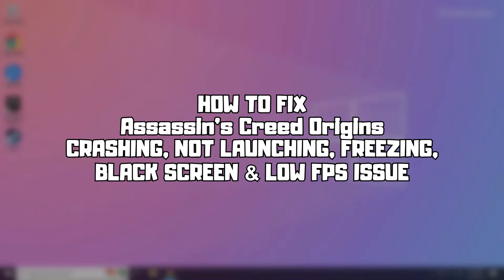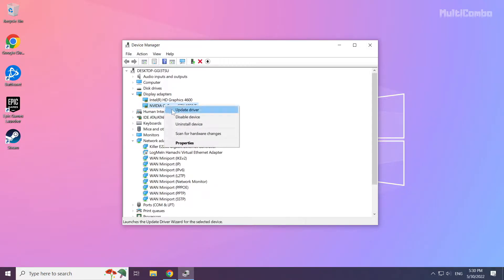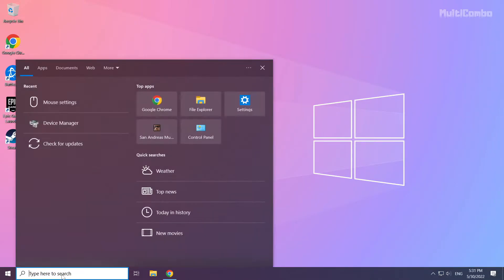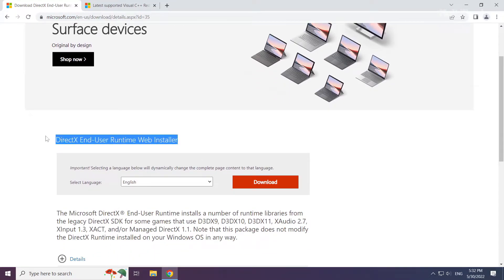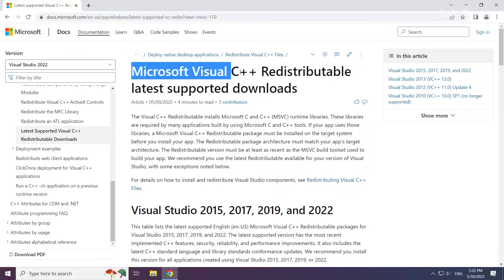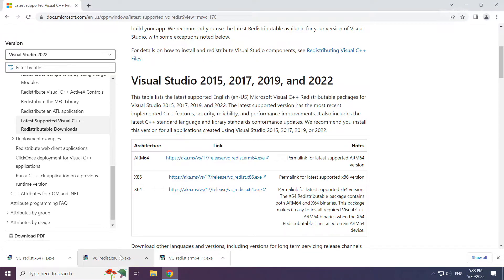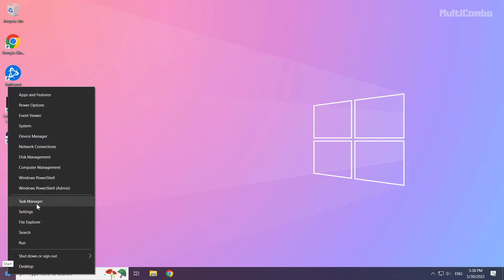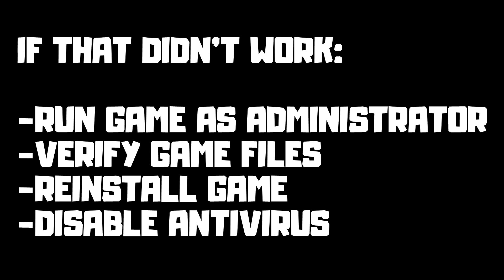How to FIX Assassin's Creed Origins Crashing, Not Launching, Freezing, Black Screen & Low FPS Issue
In this video I am going to show How to FIX Assassin's Creed Origins Crashing, Not Launching, Freezing, Black Screen & Low FPS Issue

FIX Assassin's Creed Origins Stuck On Loading Screen Issue & Crashing at Startup & Not Opening, Not Working, FPS Problem & Display Problems
1. Update Graphics Card Driver
2. Update Windows
3. Install DirectX
4. Install Visual C++ Apps
5. Disable Not Used Applications
6. Run Game as Administrator
7. Verify Game Files
8. Reinstall Game
9. Disable Antivirus
Problem Solved!

🖥️ PC Specs:
CPU: Intel Core i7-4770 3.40GHz
Memory: 16GB HyperX DDR3
HDD: Toshiba 1TB
SSD: Kingston 240GB
Graphics Card: ASUS GeForce RTX 3060 12GB GDDR6
Operating System: Windows 10/11